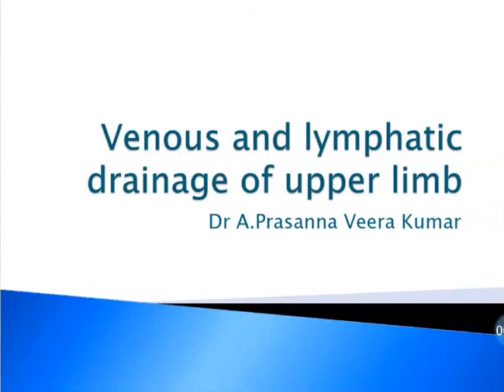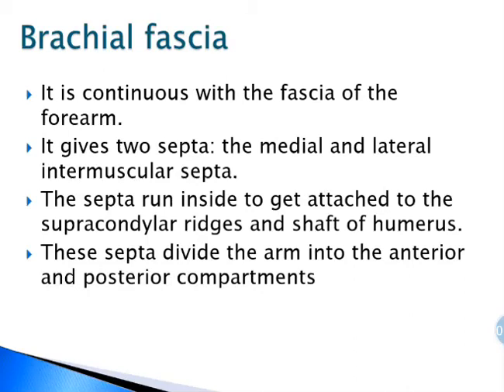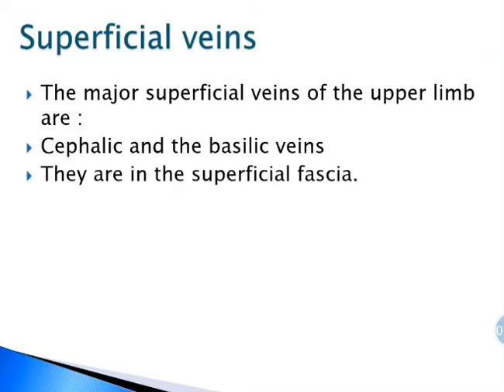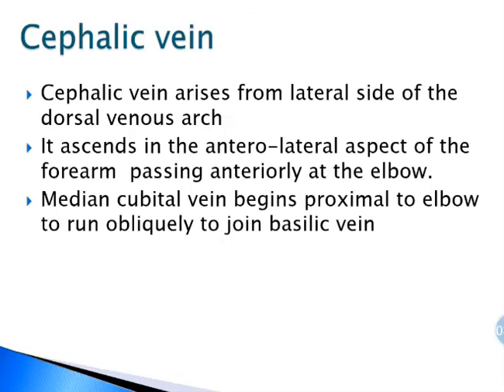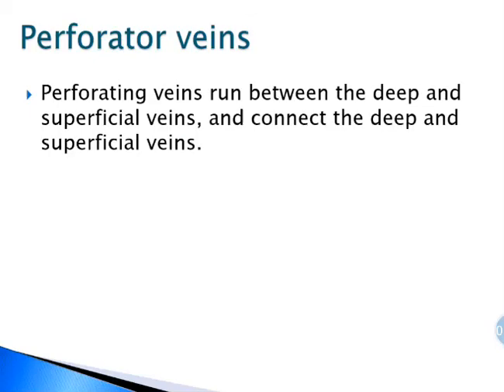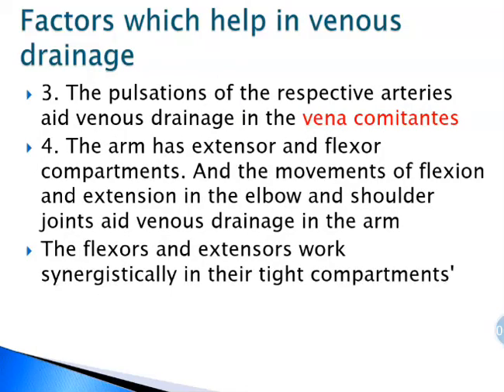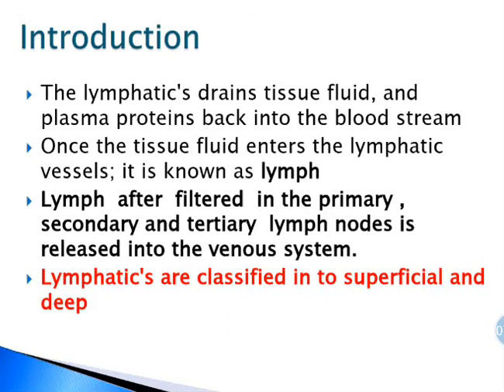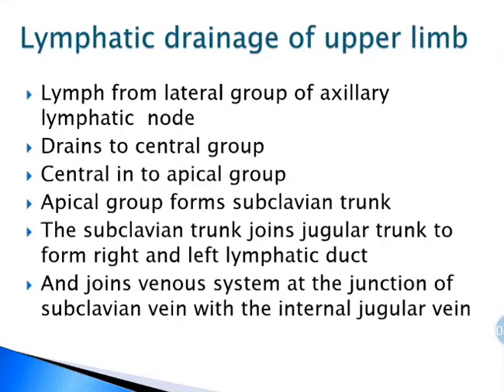18. Venous and lymphatic drainage of upper limb